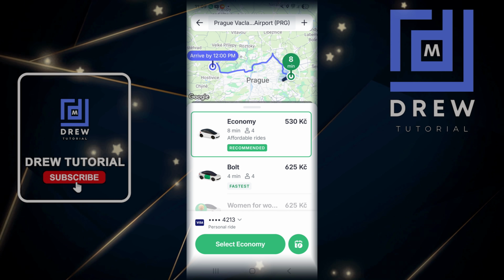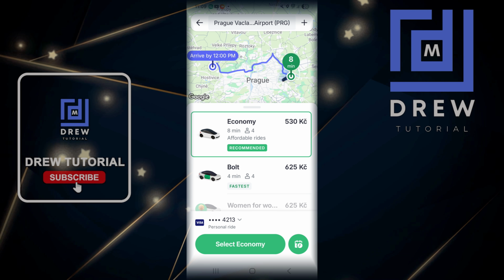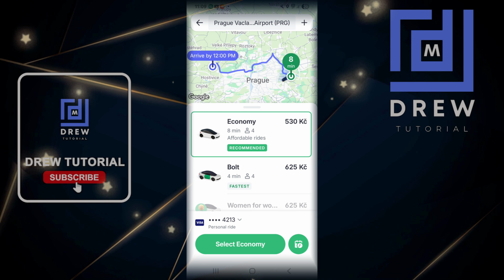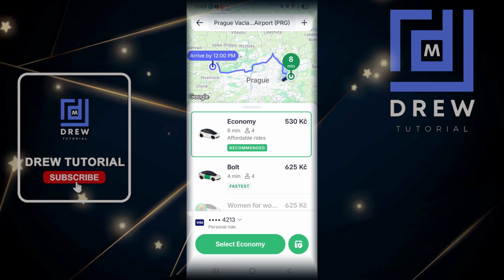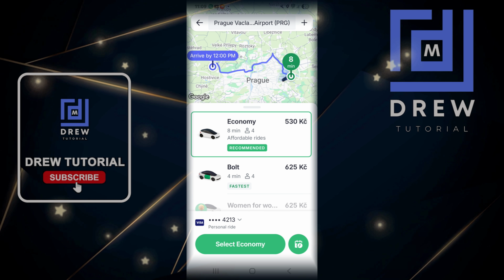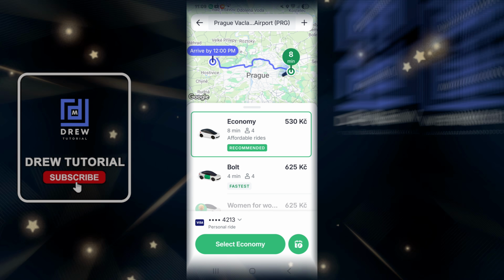How to Add Credit or Debit Card to Bolt App (2026) | Easy Payment Setup Guide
Looking to add your credit or debit card to the Bolt app in 2026? This quick and clear tutorial walks you through the step-by-step process to set up your preferred card in the Bolt ride-hailing app for fast, smooth, and secure payments.

🚗 Whether you're new to Bolt or updating your payment methods, this video covers:

How to add a new Visa, MasterCard, or debit card

How to change your default payment method

Troubleshooting tips if your card isn’t accepted

How to remove or update saved cards

💡 Works on Android and iPhone with the latest 2026 Bolt app update.